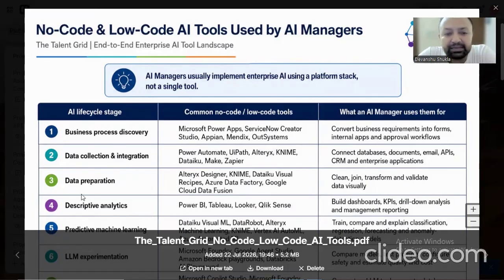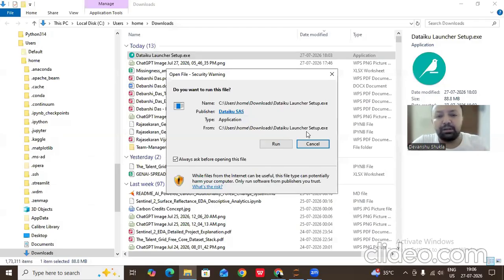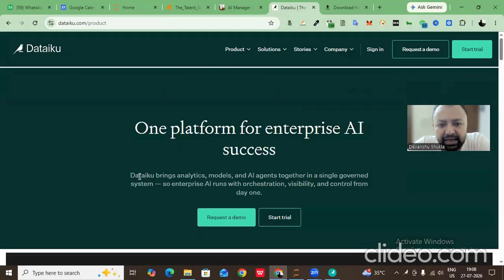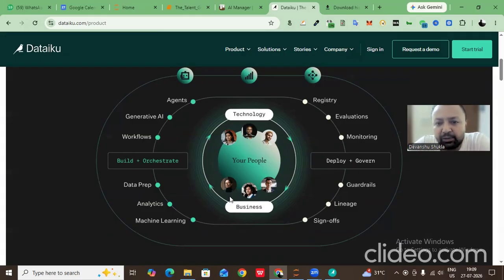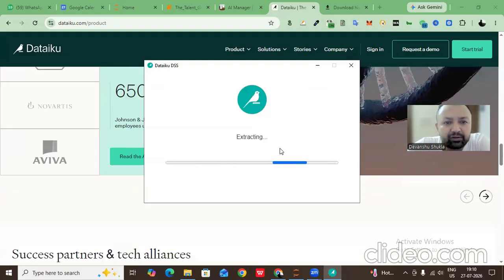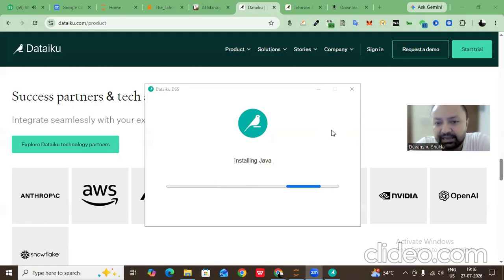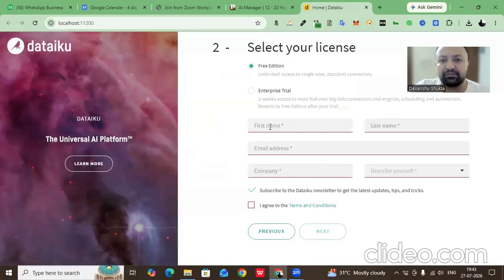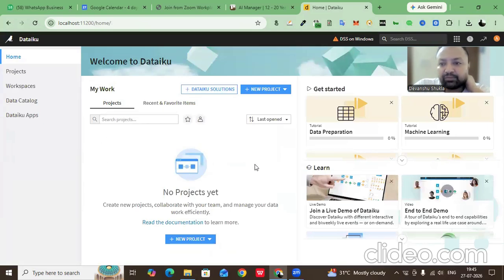Dataiku DSS Installation on Windows | Data Collection, Preparation & AI Modeling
Learn how to install Dataiku DSS on Windows and set up a complete environment for data collection, data preparation, machine learning, and AI modeling.

In this beginner-friendly Dataiku tutorial, I demonstrate the Dataiku DSS installation process on Windows and introduce how the platform can be used to collect datasets, clean and transform data, build visual workflows, and create machine learning models.

In this video, you will learn:

✅ How to download Dataiku DSS for Windows
✅ How to install Dataiku using the Dataiku Launcher
✅ How to create and start a Dataiku DSS instance
✅ How to access Dataiku DSS in your browser
✅ How Dataiku supports data collection and connections
✅ How to prepare, clean, and transform datasets
✅ How to build visual data workflows
✅ How to create machine learning and AI models
✅ How Dataiku can support end-to-end analytics projects

Dataiku DSS is a collaborative data science and AI platform that allows data analysts, data scientists, machine learning engineers, and business teams to build data-driven solutions using visual tools as well as Python, SQL, and other programming technologies.

This video is useful for:

• AI and Generative AI professionals
• Students learning no-code and low-code AI tools
• Professionals preparing for Dataiku-related interviews
• Teams building enterprise data and AI workflows

Suggested Chapters

00:00 Introduction
00:30 What is Dataiku DSS?
01:30 Dataiku DSS system requirements
02:30 Downloading Dataiku for Windows
04:00 Installing the Dataiku Launcher
06:00 Creating a Dataiku DSS instance
08:00 Starting Dataiku DSS
09:30 Opening Dataiku in the browser
11:00 Understanding the Dataiku interface
13:00 Data collection and connections
15:00 Data preparation and transformation
17:00 Machine learning and AI modeling
19:00 Next steps

Adjust these timestamps according to the final video.